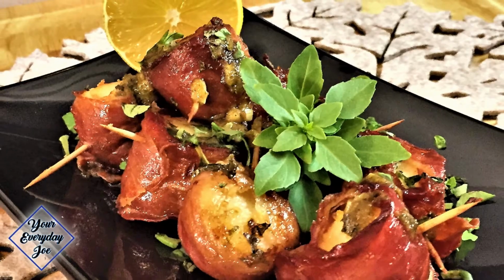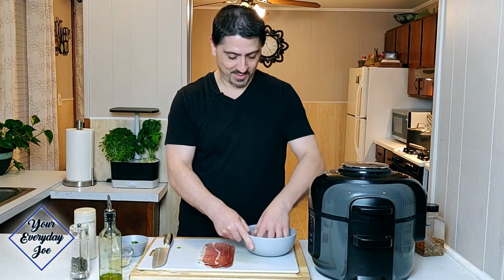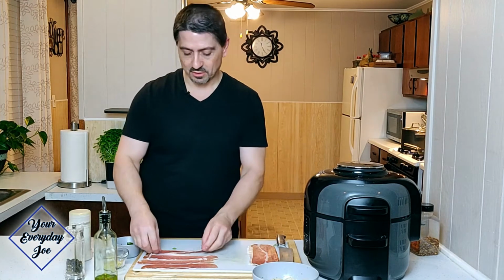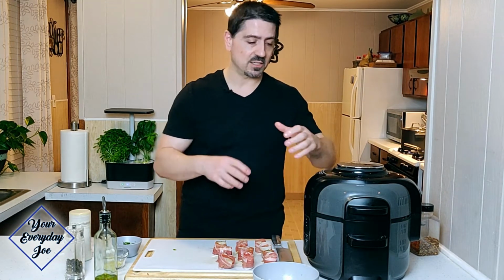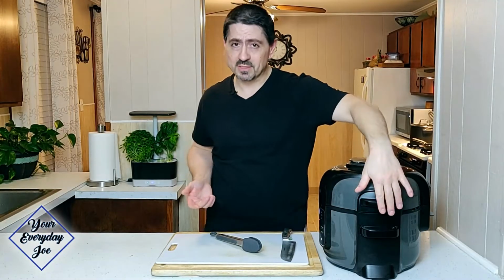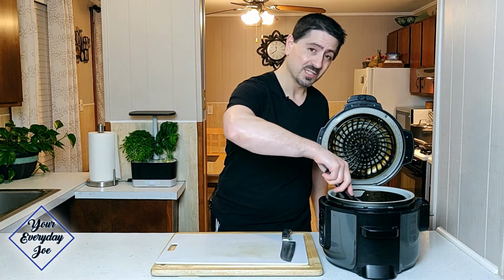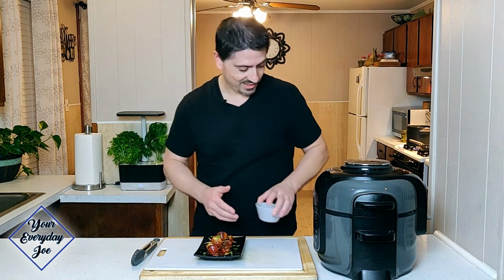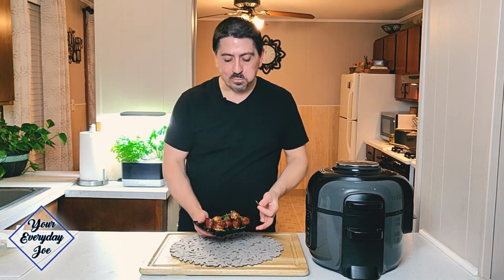Ninja Foodi Scallops That Wow Everyone!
PORK WRAPPED SCALLOPS IN THE AIR FRYER
Scallops Wrapped in Prosciutto Air Fried in the Ninja Foodi
In this video I use my Ninja Foodi Air Fryer to make one of my all-time favorite appetizers, Sea Scallops wrapped in Prosciutto Di Parma, a delicious Italian dry cured ham, and drenched in a garlic lemon butter pesto sauce. Oh and by the way it was made in an Air Fryer. (the Ninja Foodi to be specific)This simple and easy air fryer recipe uses only a few ingredient to make this delicious dish.

Don't Forget to Click on the Bell to get notifications when I release a new video. We appreciate the support we receive from all our viewers and subscribers.

Your Everyday Joe Amazon Store
Air Fryer cookbook for beginners